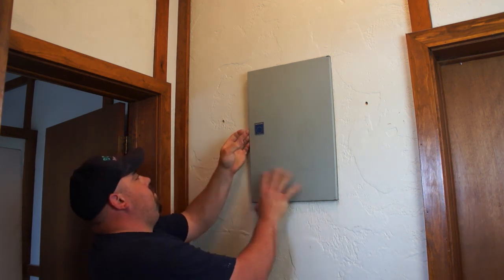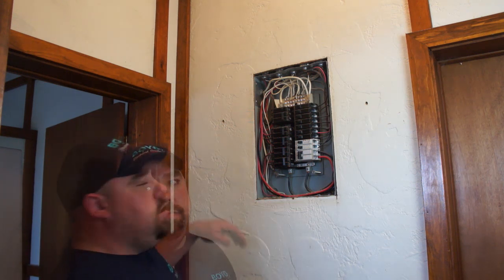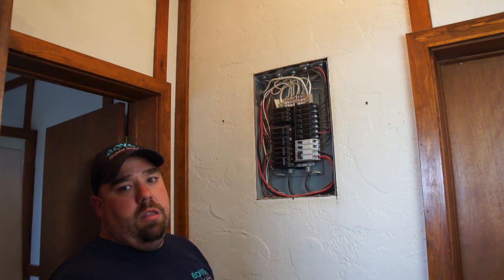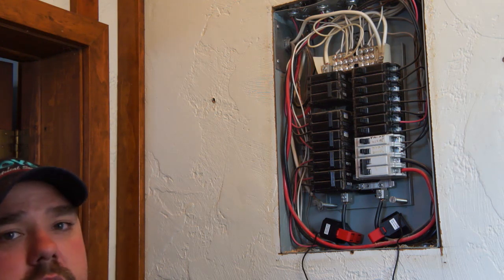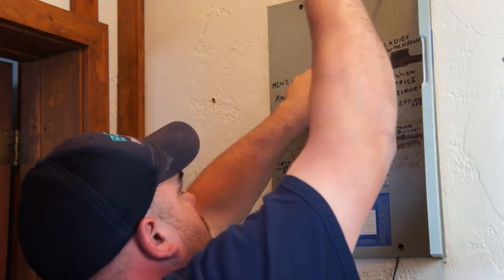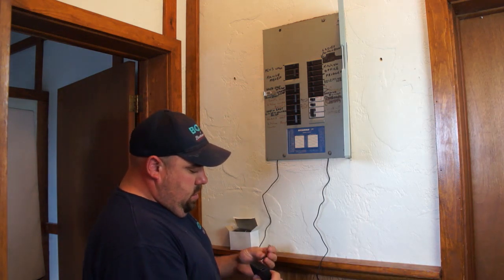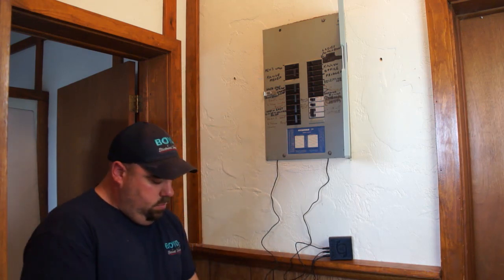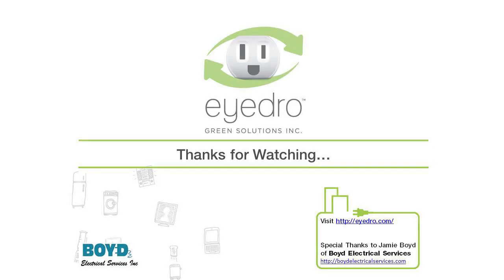Eyedro Electricity Monitor Installation by Boyd Electrical Services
Eyedro electricity monitor installation by Boyd Electrical Services, Shakespeare, Ontario.